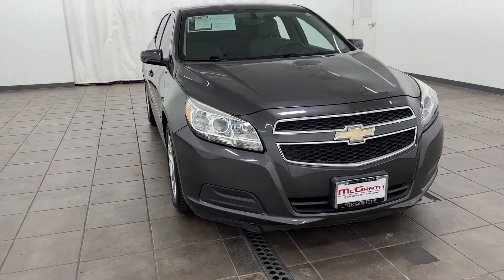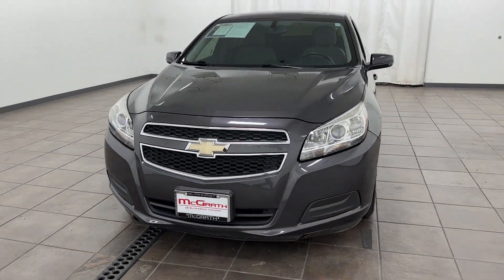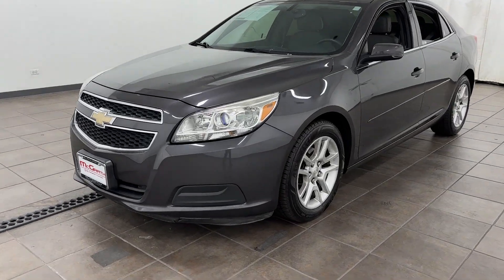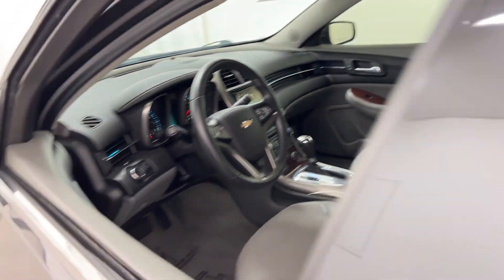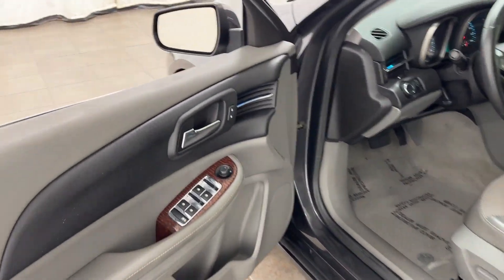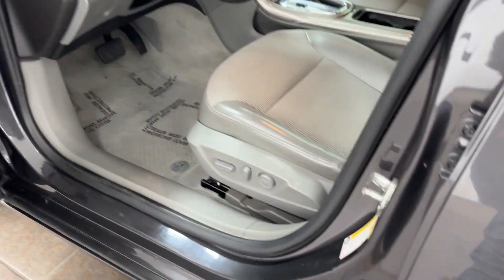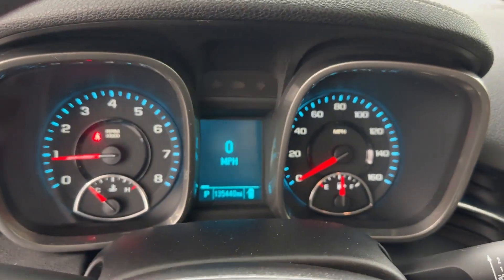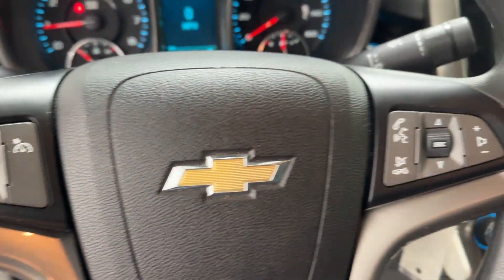2013 Chevrolet Malibu LT Naperville, Schaumburg, Elmhurst, Lombard, Oakbrook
2013 Chevrolet Malibu LT 1G11C5SAXDF182462 Video

vehicles/